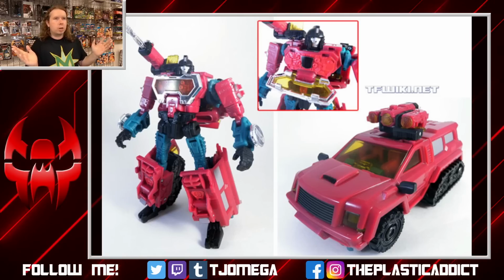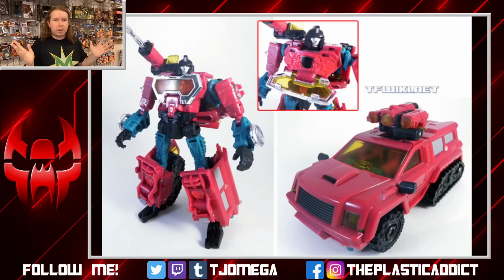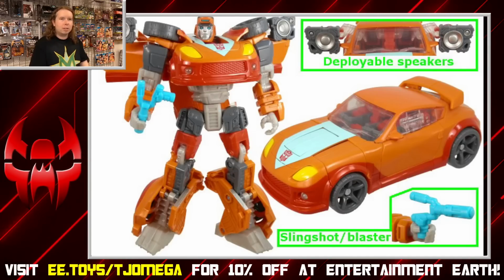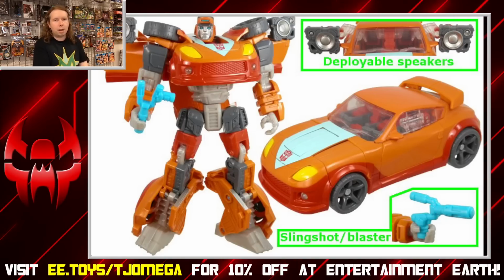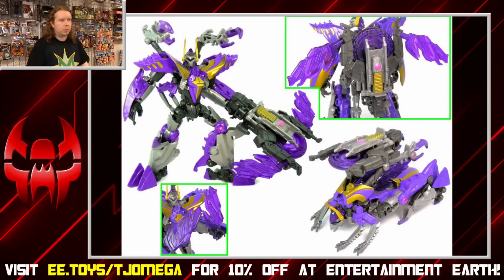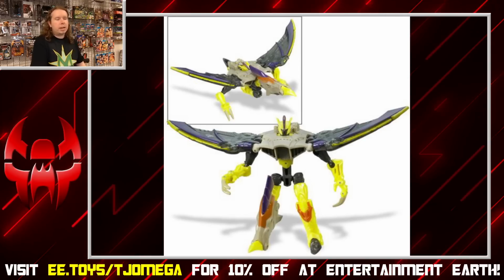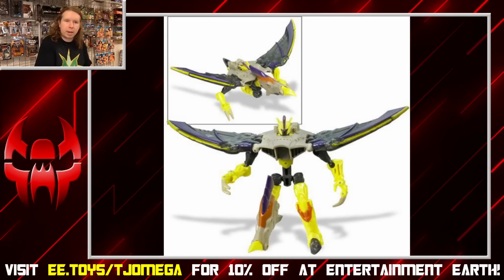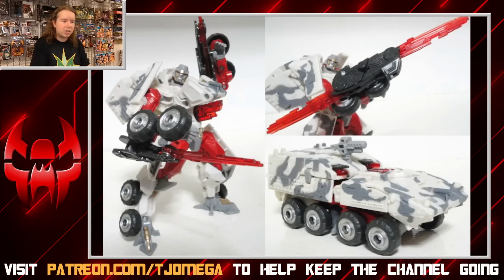Favorite Transformers Designs They Only Did Once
✅I have a wishlist on Throne!

Maybe someday I'll see them again...